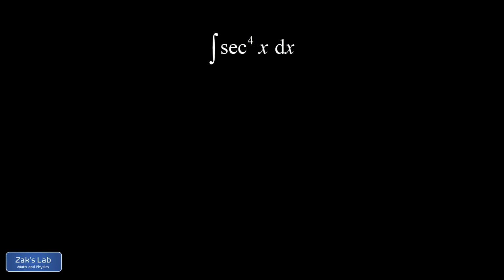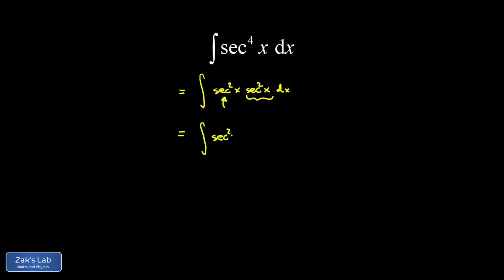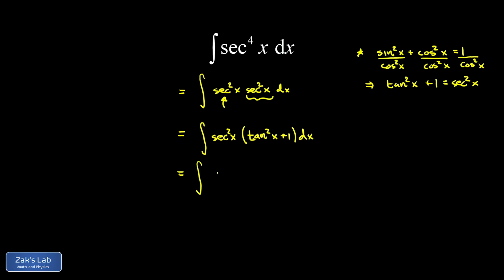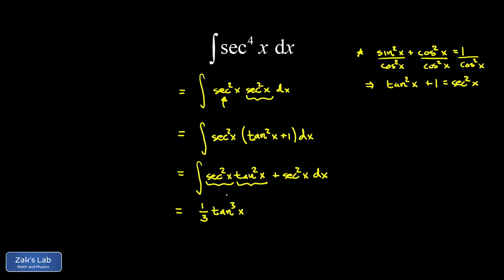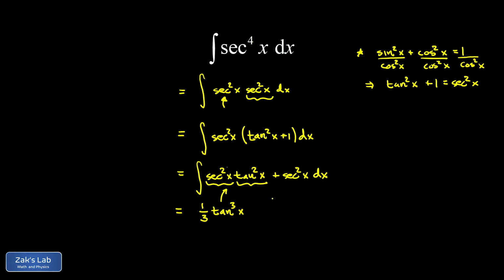Integral of sec^4x. Apply the identity 1+tan^2x=sec^2x to integrate (sec(x))^4.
We integrate (sec(x))^4 by using the identity 1+tan^2x=sec^2x.

To begin the integral of sec^4x, we recognize that we can split the integrand into sec^2x*sec^2x.  Recalling that there is an identity relating sec^2x to tan^2x, we realize this is a really promising strategy, because we can transform the integrand in terms of tangent functions sitting next to the derivative of the tangent function (sec^2x).

So we split the integrand, and we need to relate secant squared to tangent squared.  We quickly rederive the identity tan^2x+1=sec^2x starting from the basic pythagorean identity sin^2x+cos^2x=1, which is easy to recall because it pops right out of the definitions of sinx and cosx as the legs of a right triangle on the unit circle!

So we make the replacement sec^2x=tan^2x+1, and we distribute sec^2x over the parentheses.  This gives us one term containing a power of the tangent function right next to the derivative of the tangent function:  sec^2x*tan^2x, and that derivative piece takes care of the chain rule!  Applying the chain rule backwards, we just have to use the power rule on the power of tangent to get 1/3*tan^3x.  Our second term is just the antiderivative of sec^2x, which is just tan(x).  We add a +C to the indefinite integral, and we're done!